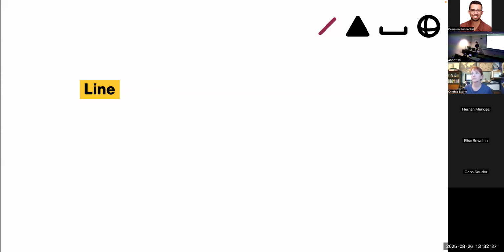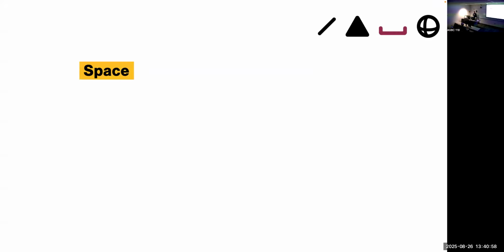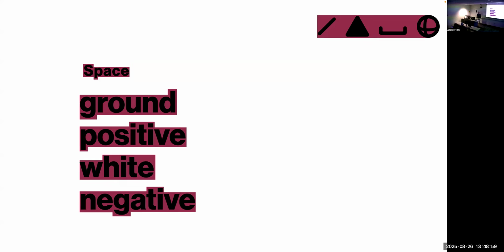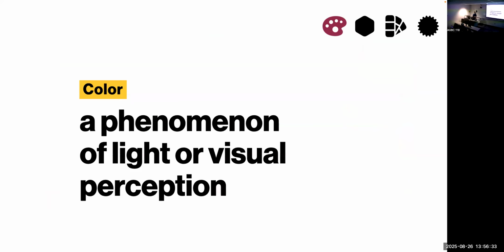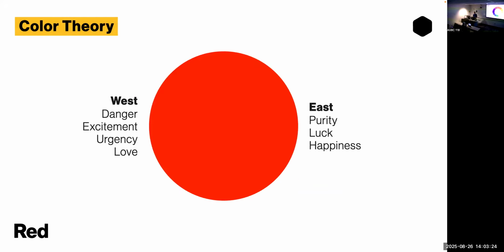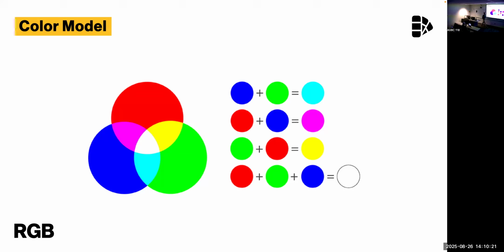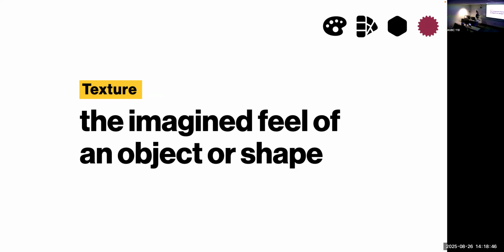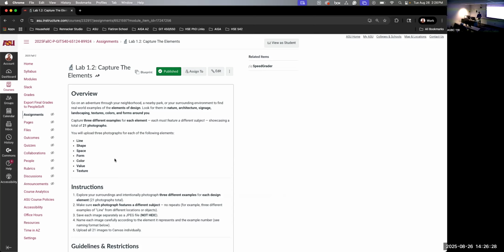GIT 540_Lecture 1.2_Design Elements